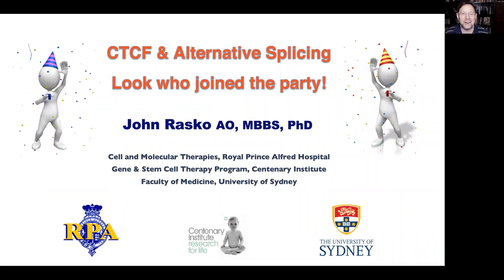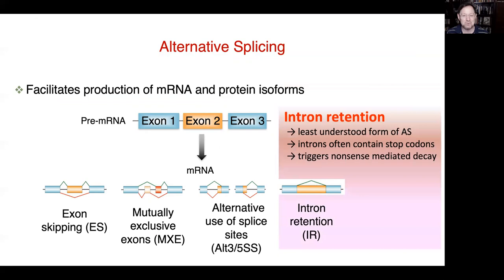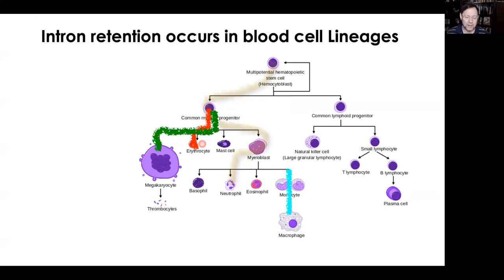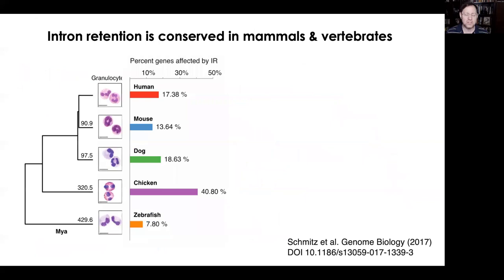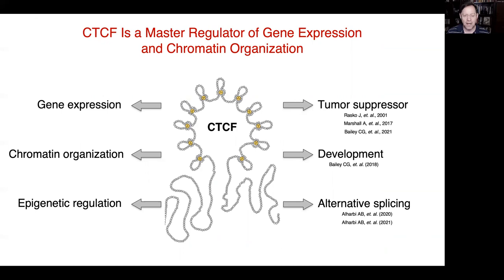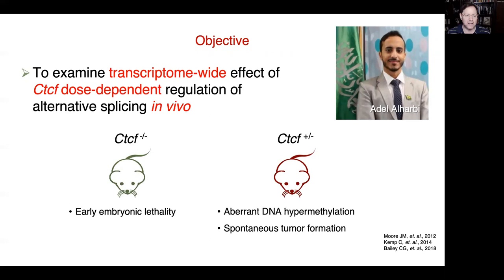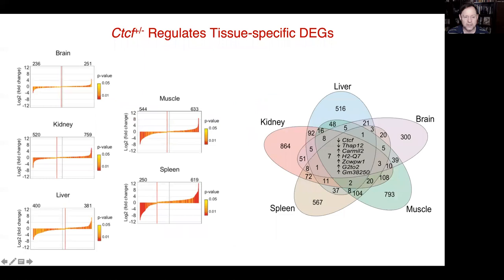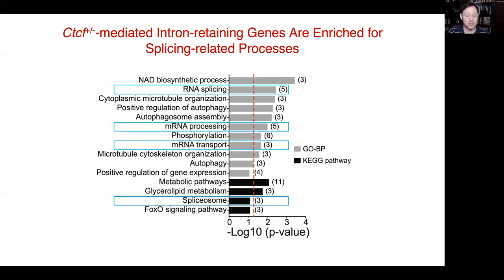KPRK TALK - CTCF & Alternative Splicing (John Rasko)